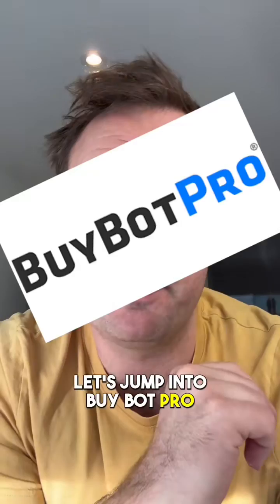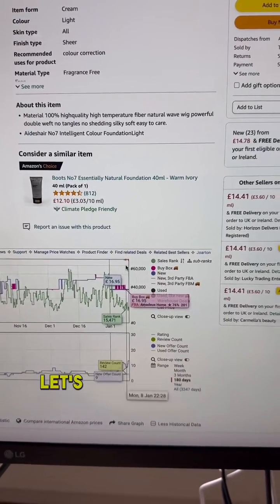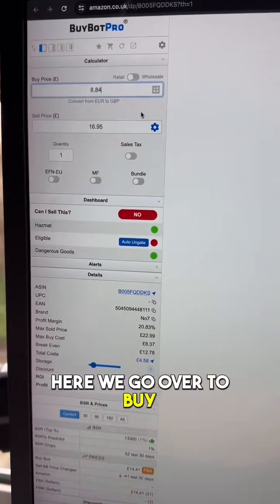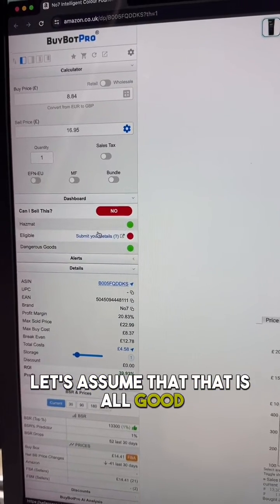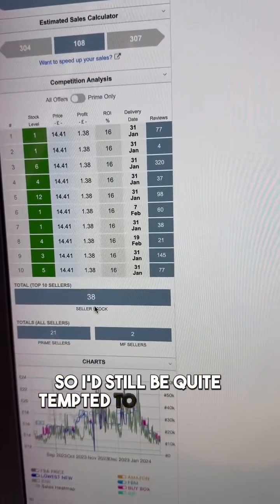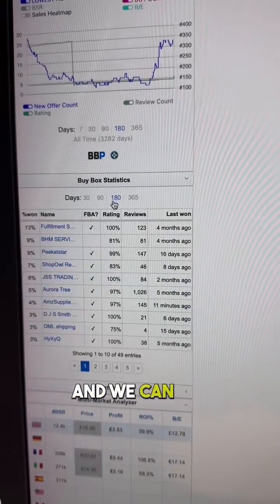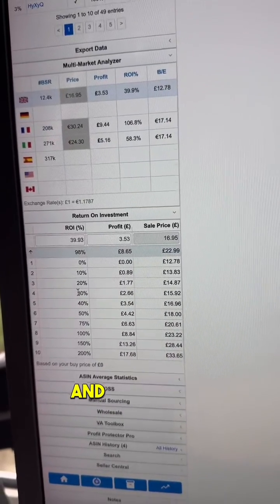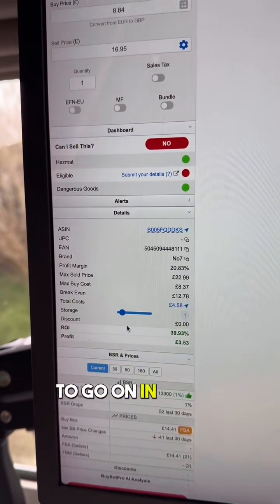How BuyBotPro helped me find a potential 100% ROI online arb product in only a few seconds…